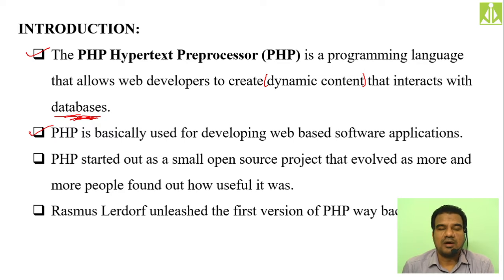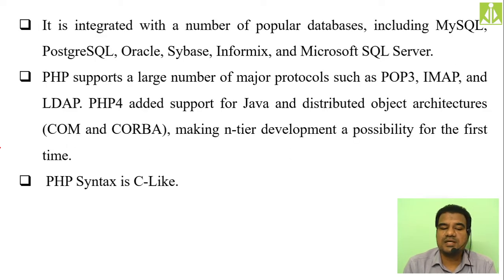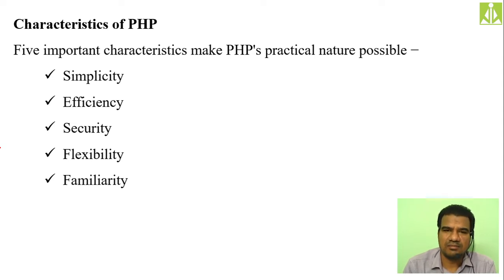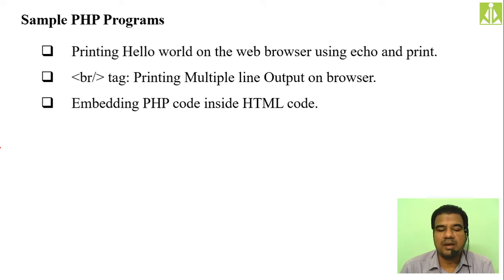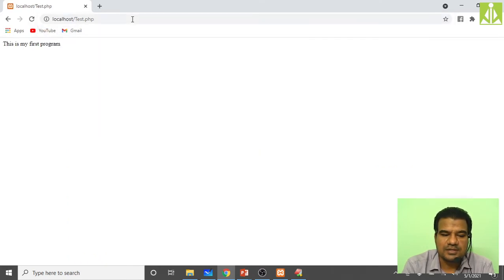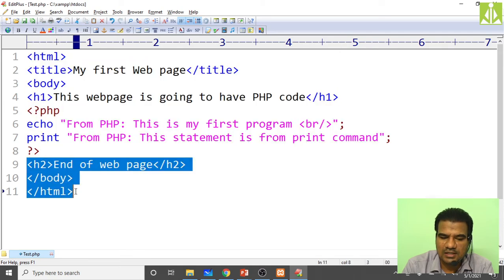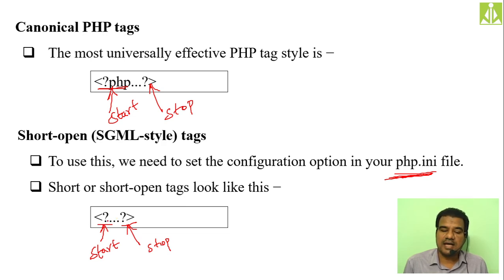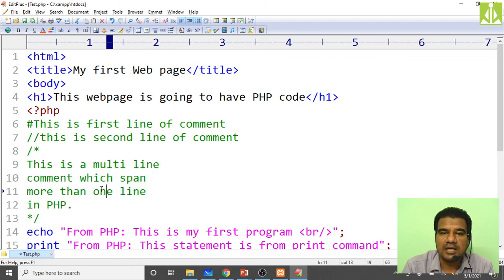Add On Course On PHP Session 3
- Introduction to PHP.
- Uses and Applications of PHP.
- Characteristics of PHP.
- Simple Programs in PHP.
- Comments in PHP.